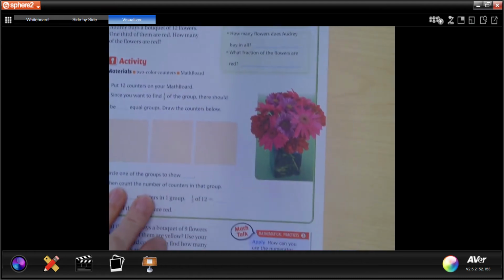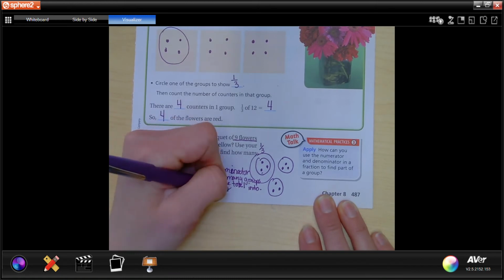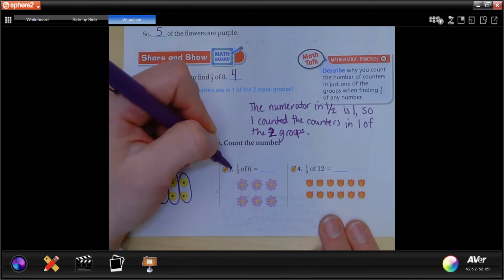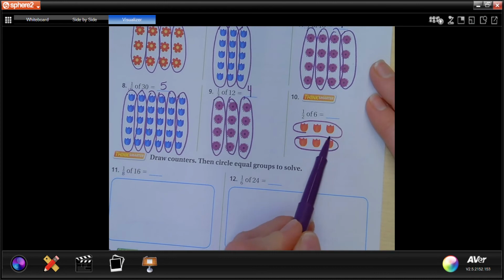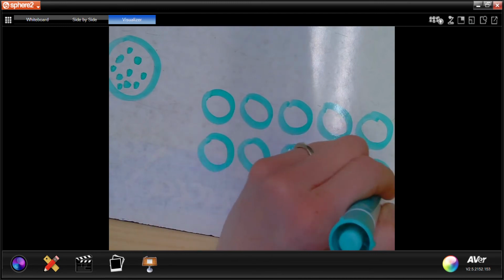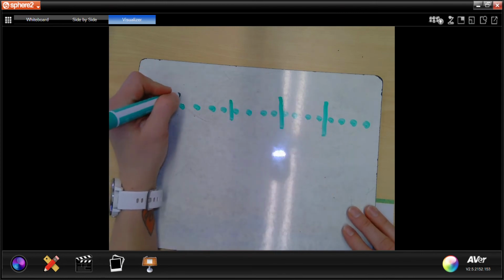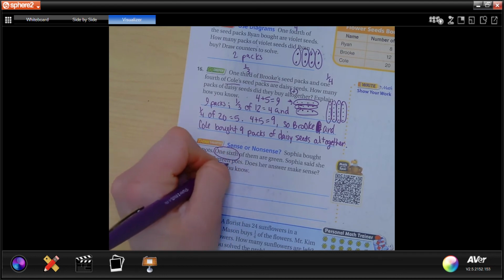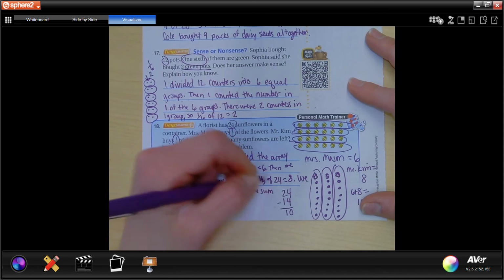Math Lesson 8 8